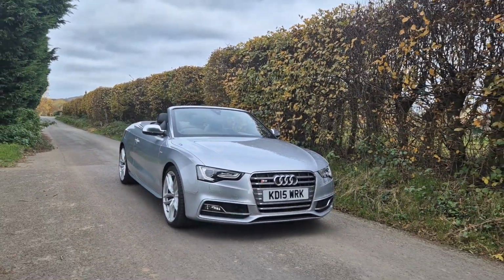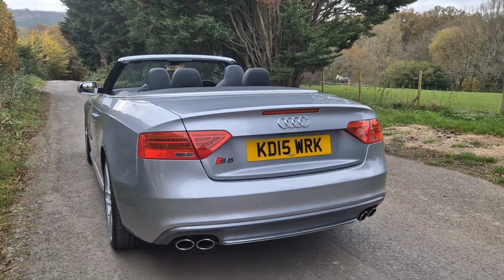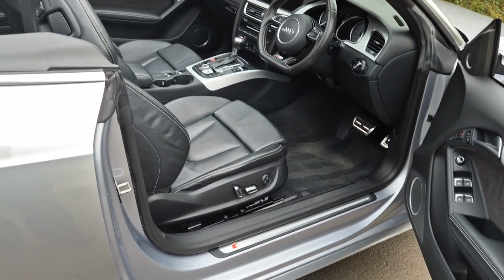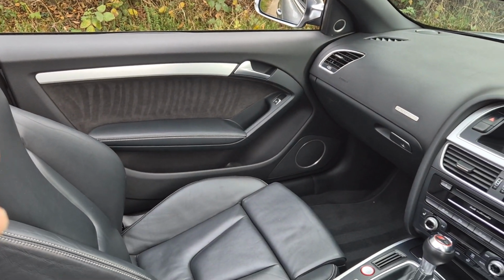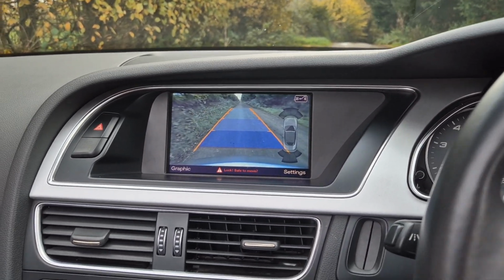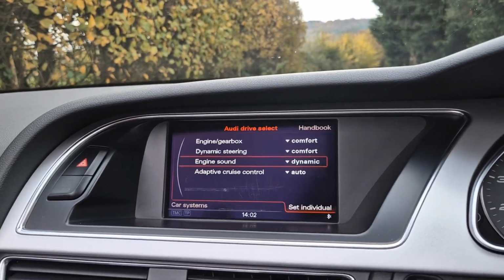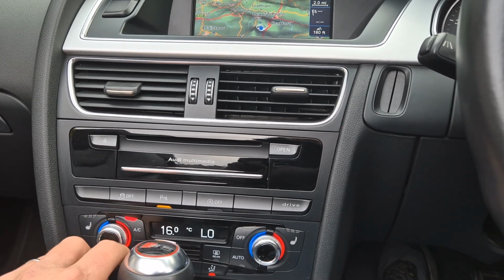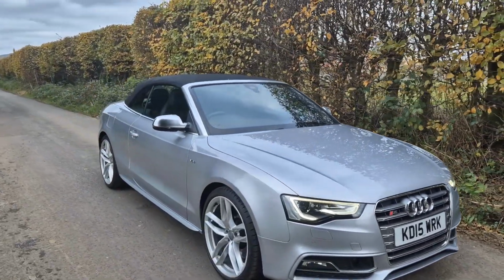2015 Audi S5 Quattro Cabriolet Condition and Spec Review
Condition review and specification overview video for our beautiful Audi S5 Cabriolet. Full walk around tour of this stunning soft top convertible with over £7,000 of factory options, an overview of condition and full spec tour.